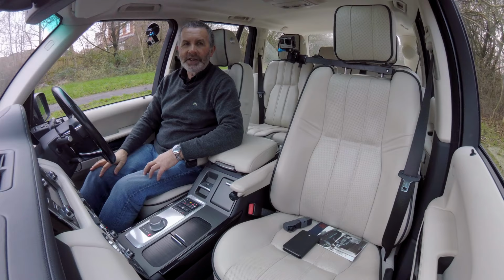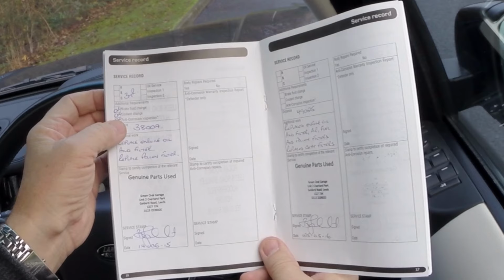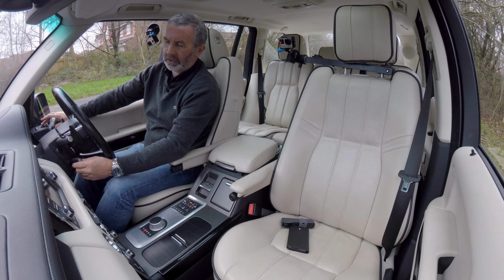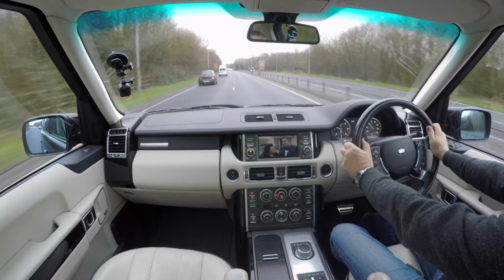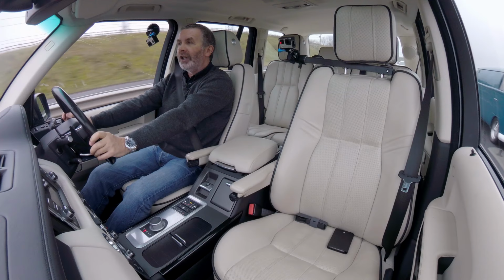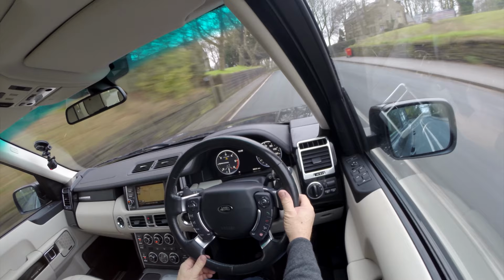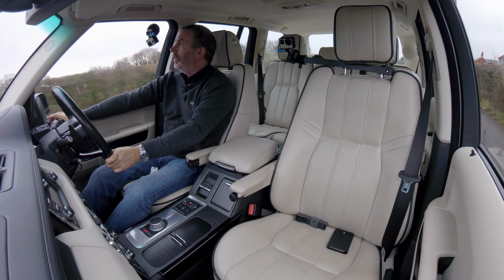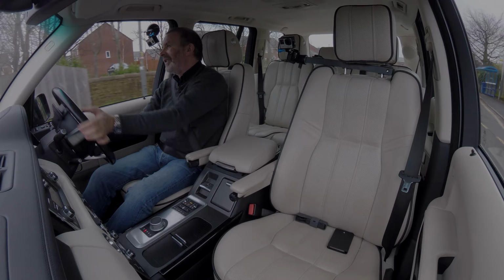2012 Range Rover 4 4 TD V8 Westminster 4X4 5dr Review and Virtual Video Test Drive In The Car We Hav